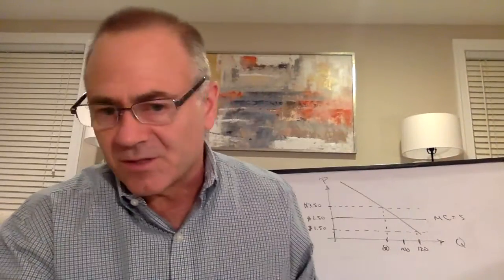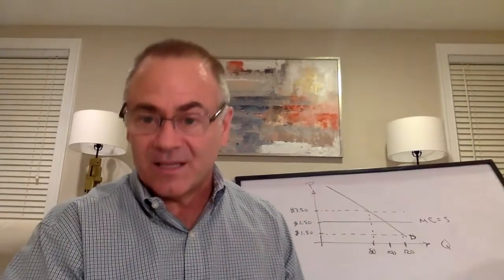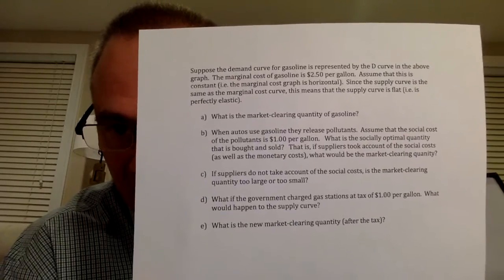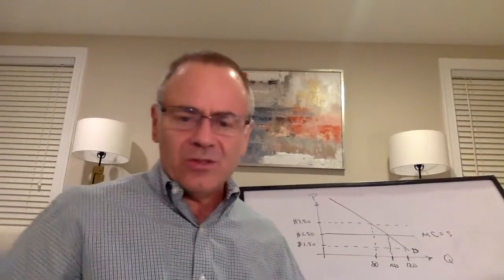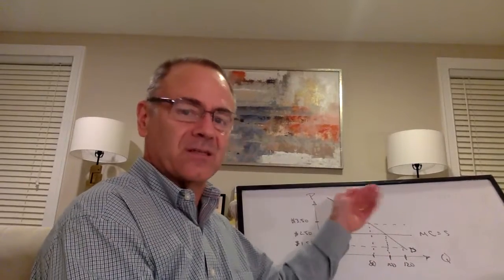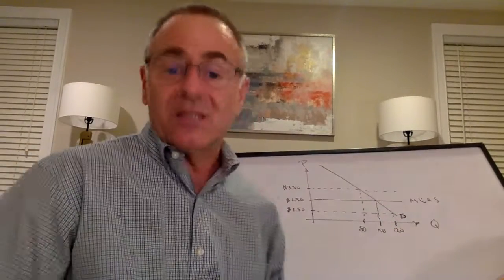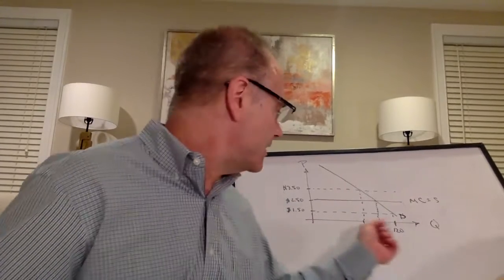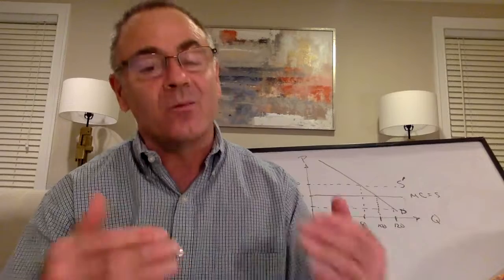T. Groseclose: Econ 100: Lecture 15d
What if there is a negative externality?  Eg, suppose each gallon of gasoline that a car uses imposes $1.00 worth of pollution on people.  How can this problem be solved?  Answer: one way is that the government can impose a tax of $1.00 on each gallon of gasoline.